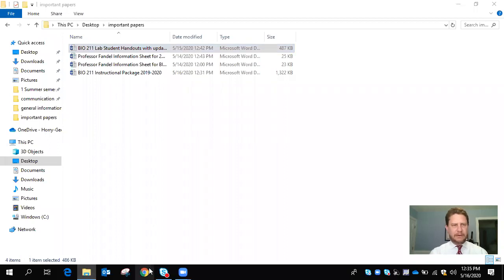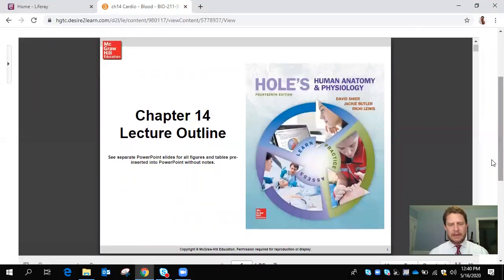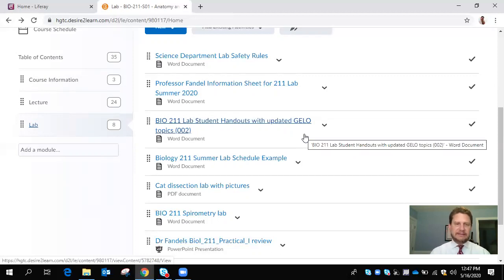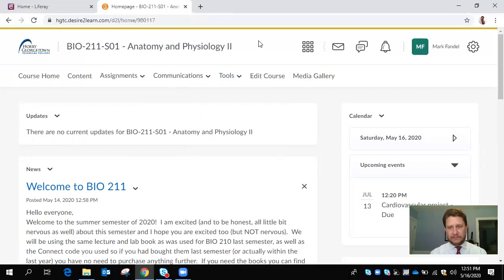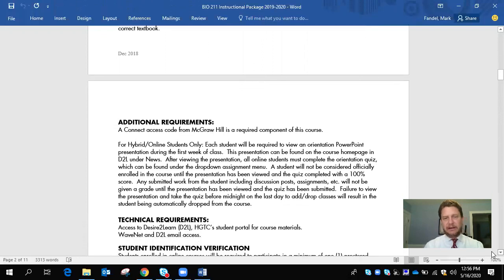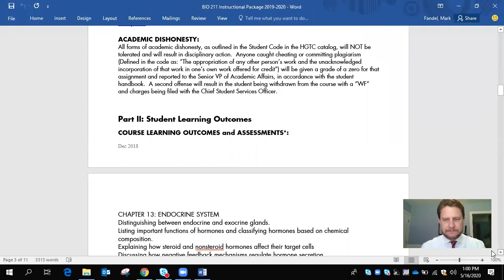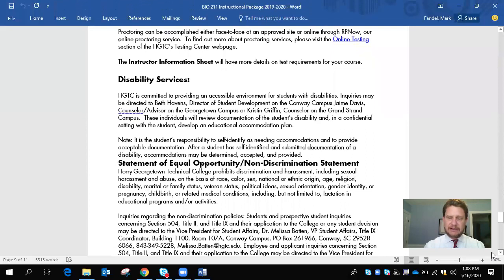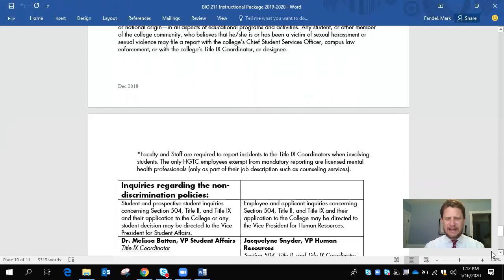navigation of D2L and an overview of the course instructional package